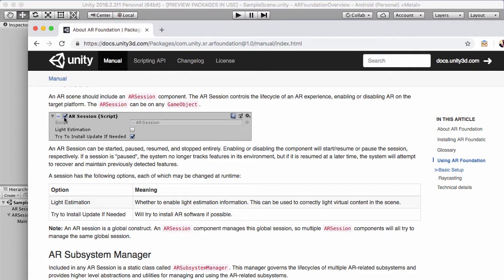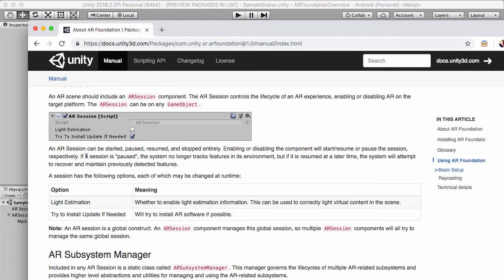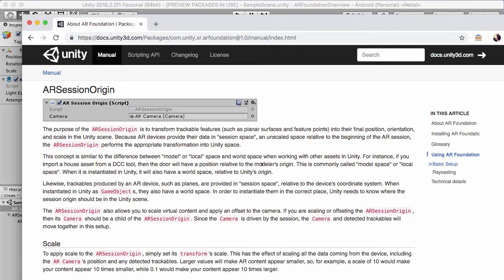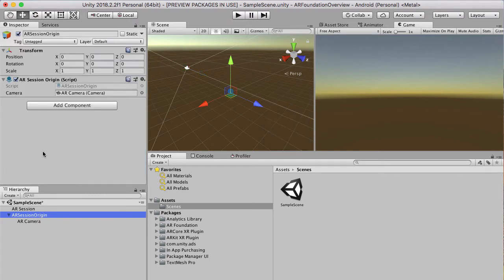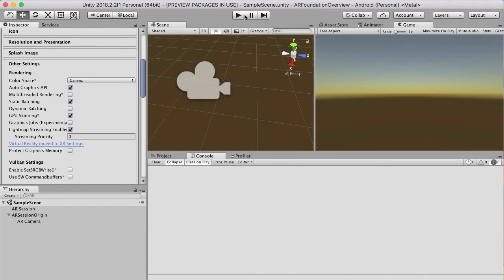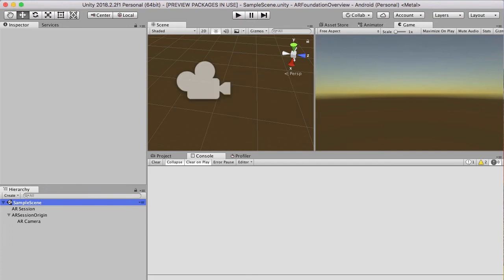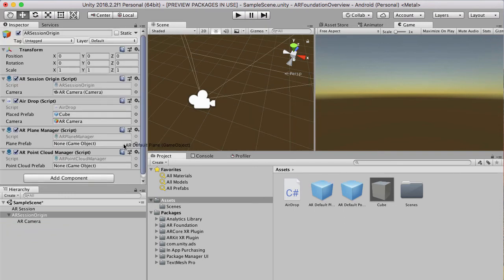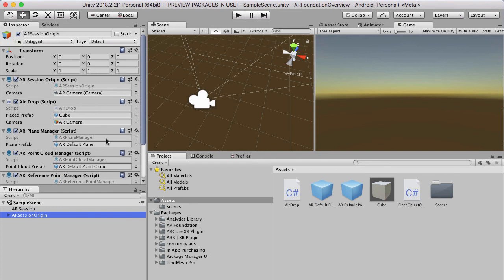ARFoundation Overview In Depth - Part 1